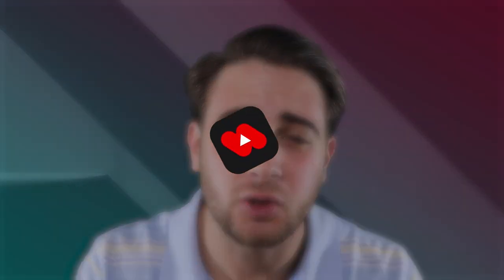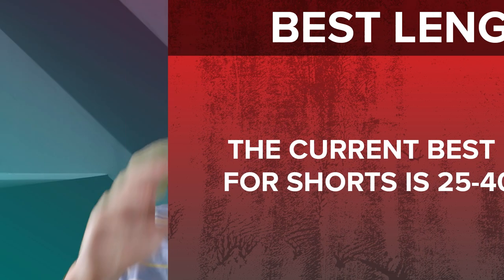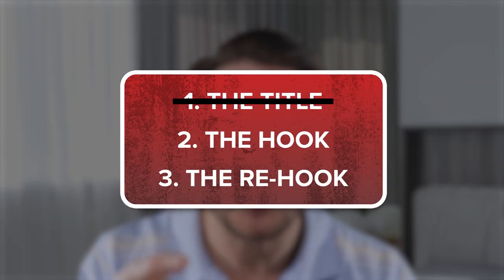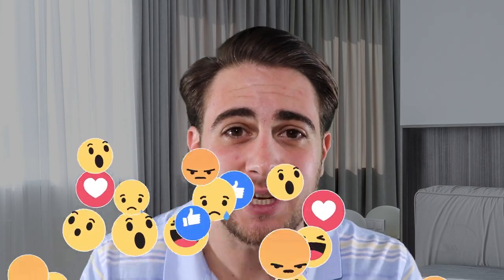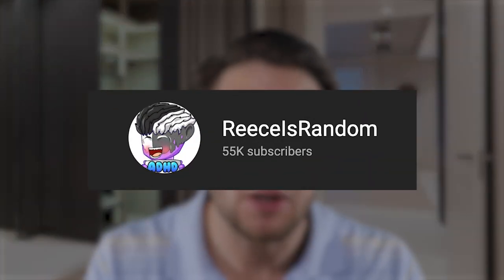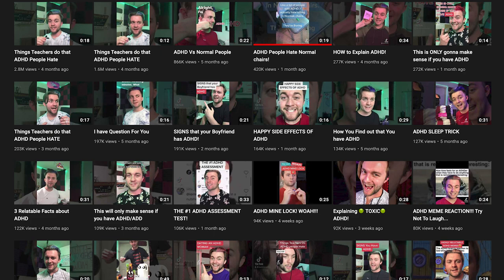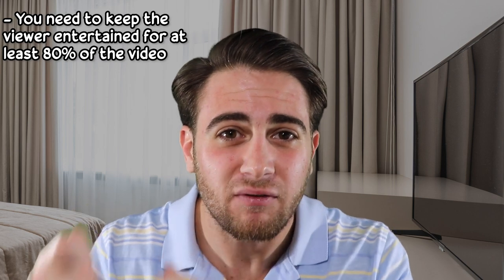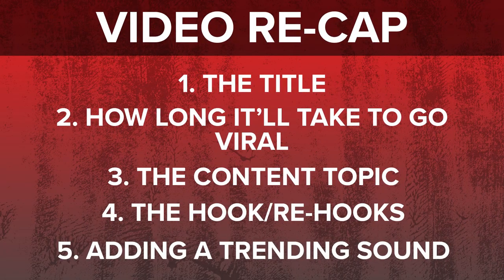How To Go Viral on YouTube Shorts in 2024 (1M+ Views EVERY Post)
In this video I cover how to go viral on YouTube shorts in 2024. If you’re looking to get more views on YouTube shorts this video is a must watch! By the end of it you’ll know everything you need to do to go viral on youtube shorts